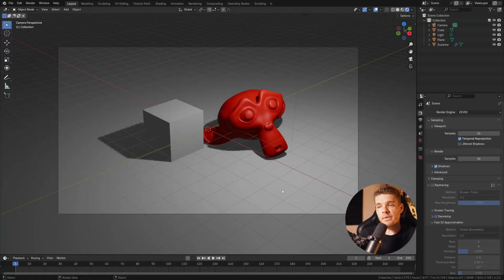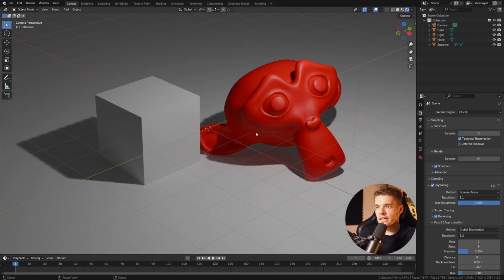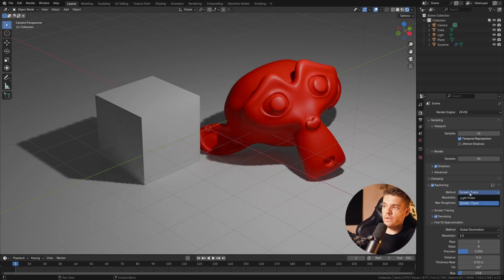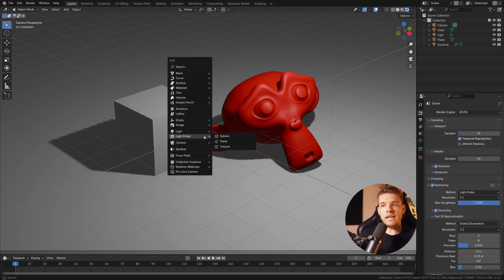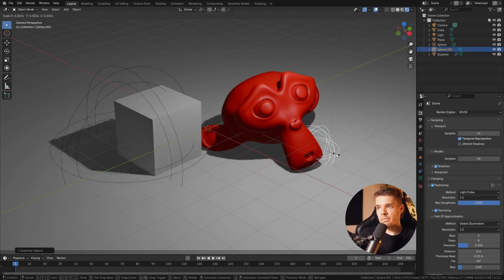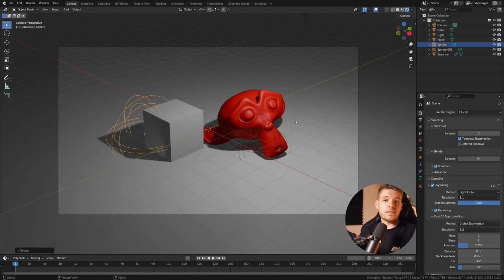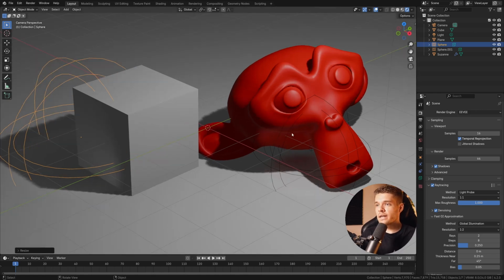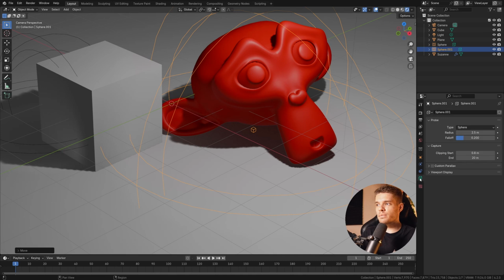FO L C03L03 RaytracingWithLightProbes